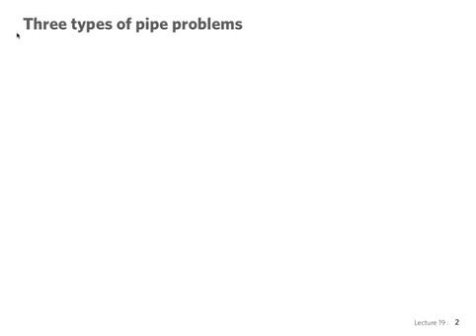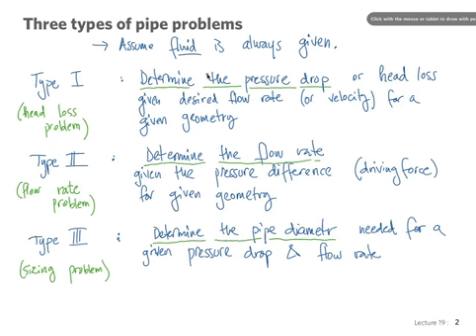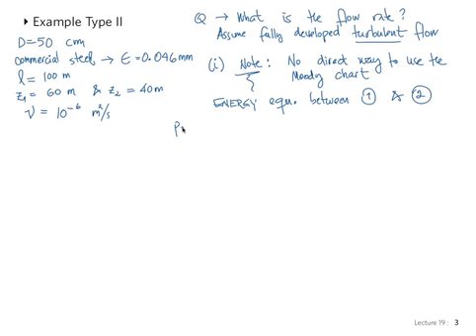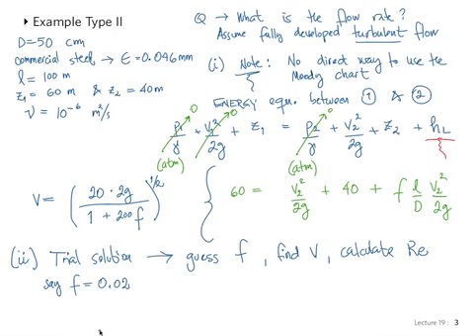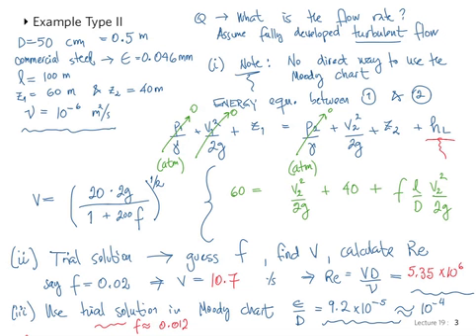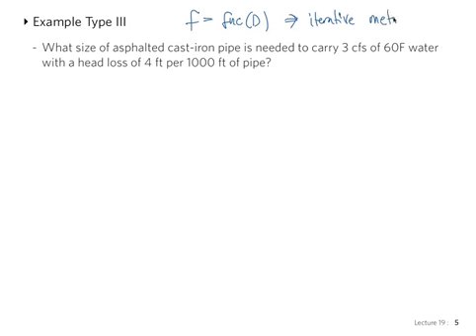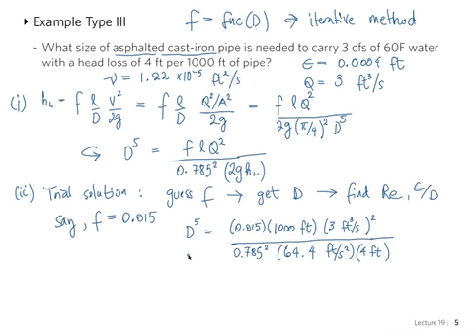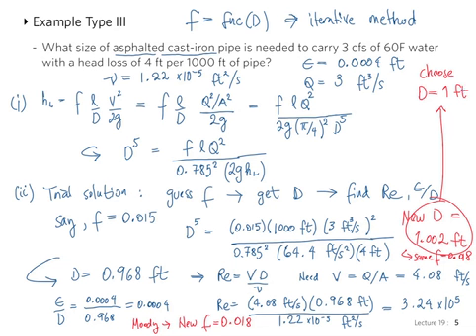Lecture 19 part 1 Piping systems,